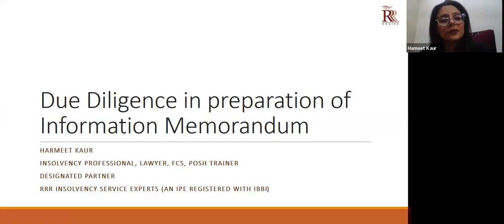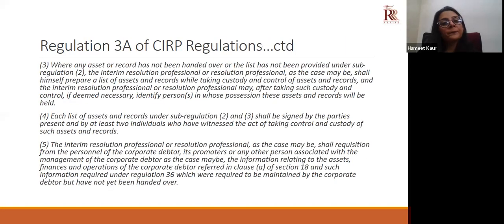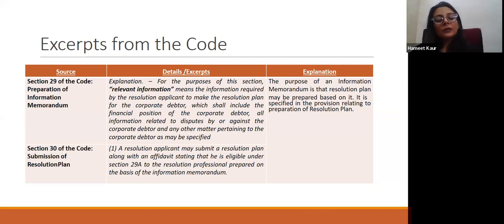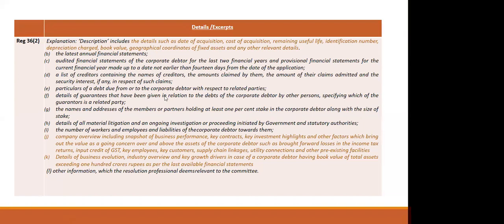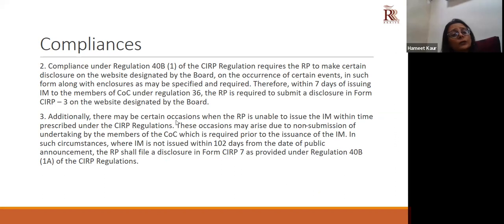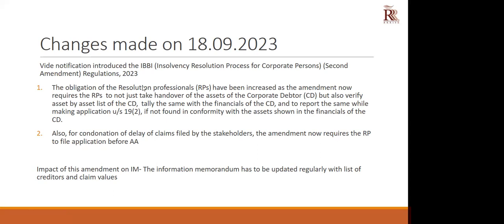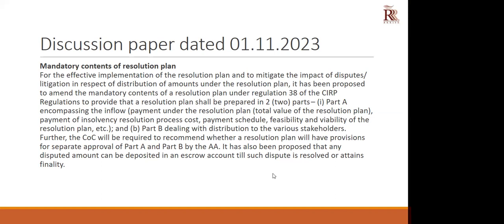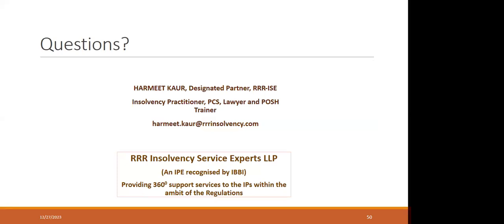Perspectives on IBC - An Array (Series VII) | Due diligence in preparation of Information Memorandum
Workshop | Perspectives on IBC - An Array (Series VII) | 18th Dec. 2023 Onwards | 2pm - 5pm
Date: 27122023
Topic: Due diligence in preparation of Information Memorandum
Speaker:
Ms. Harmeet Kaur (CS & IP)